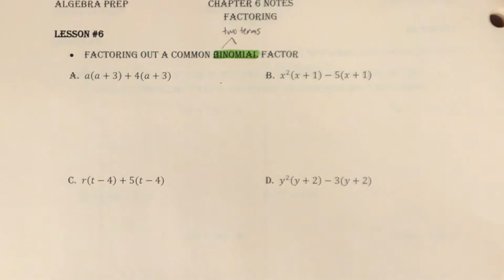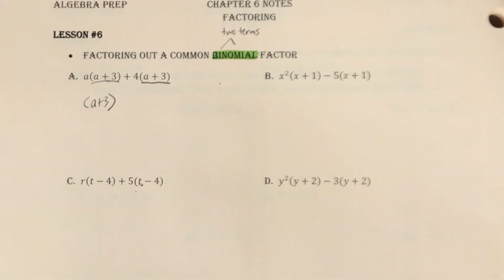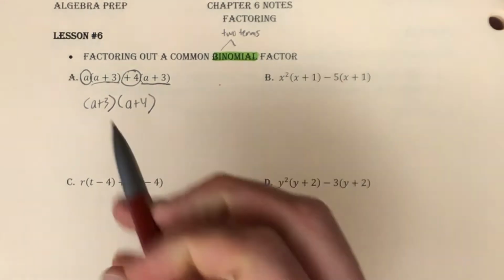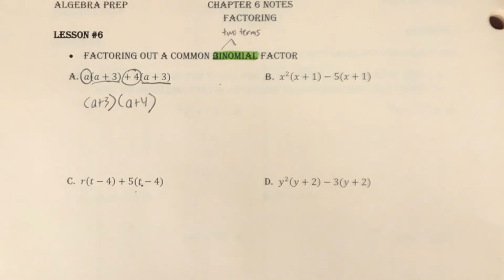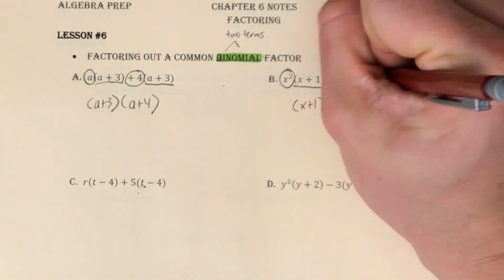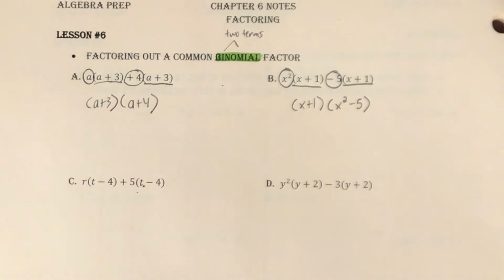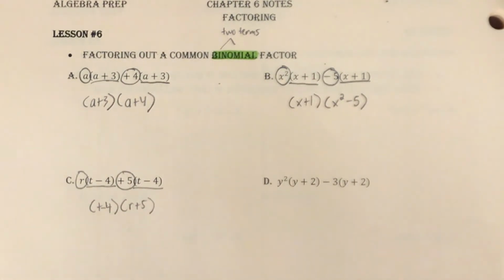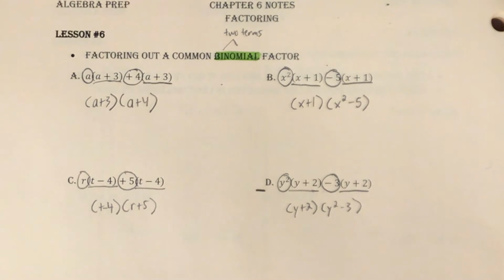Chapter 6 - Lesson #6 Factoring out a Common Binomial Factor